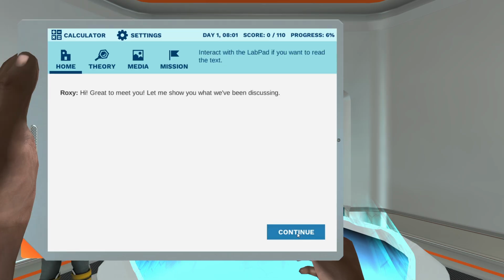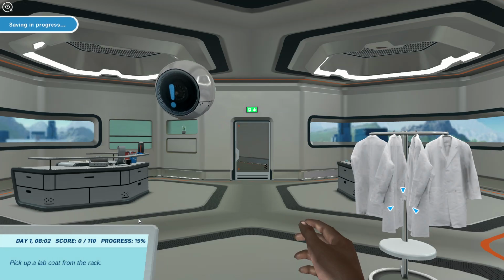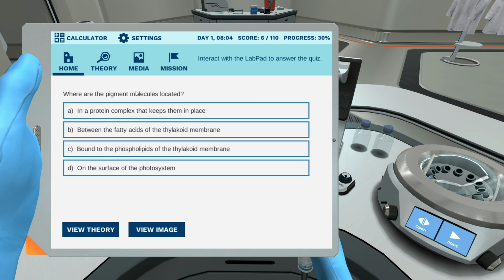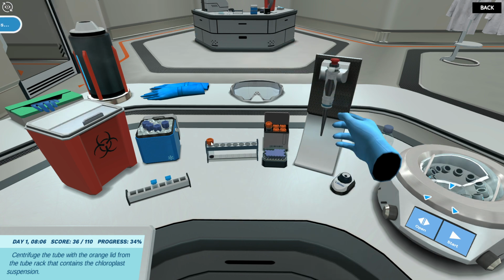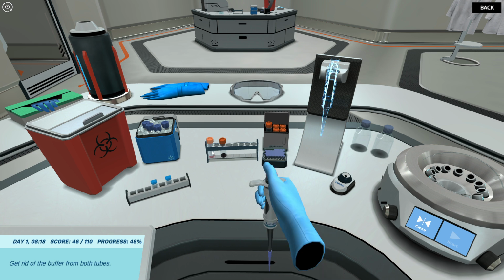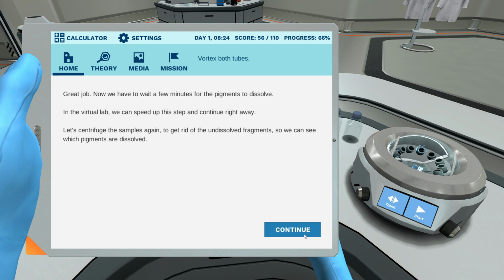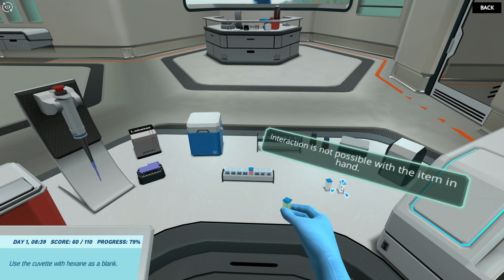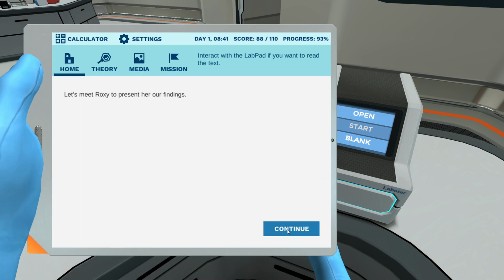Labster extración de pigmentos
Proceso de extracción de pigmentos, su función y características.